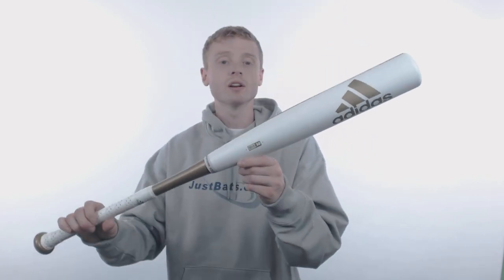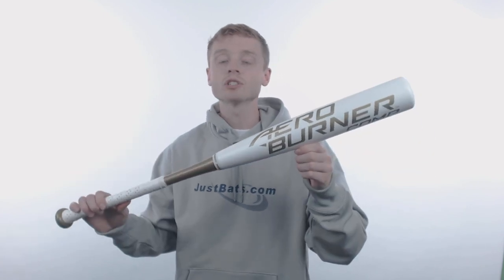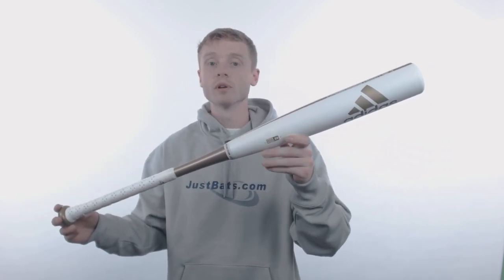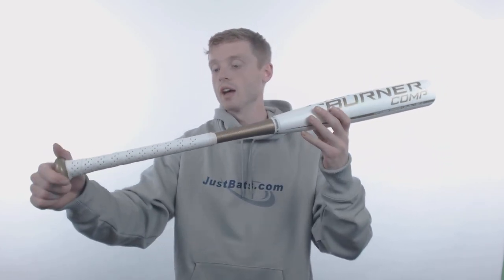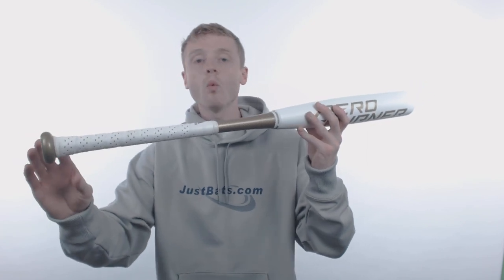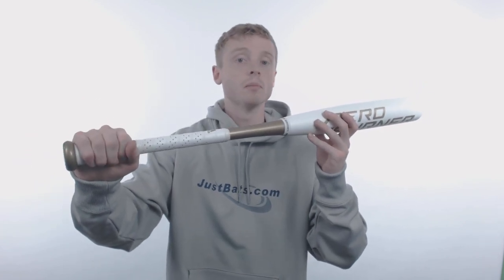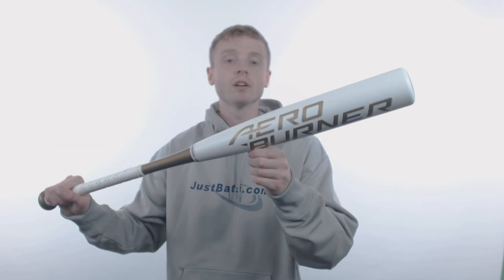Review: Adidas Aero Burner Comp BBCOR Baseball Bat: AERO18CBB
The Adidas Aero Burner COMP is a two-piece composite design with a balanced swing weight.